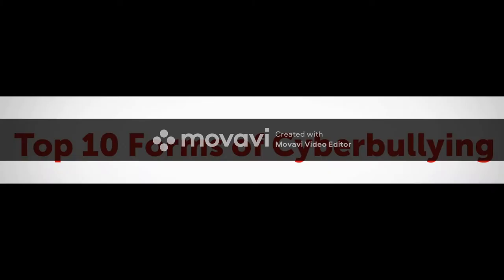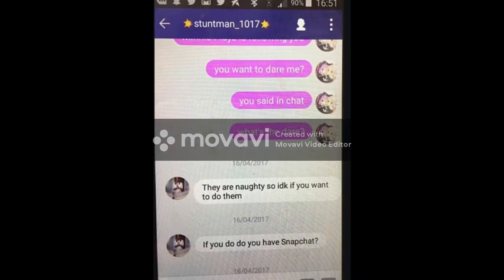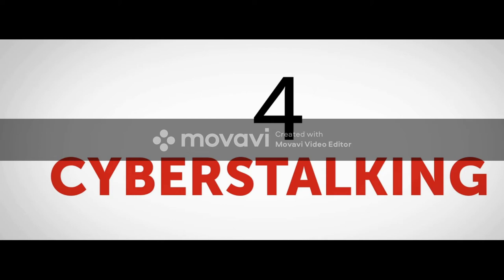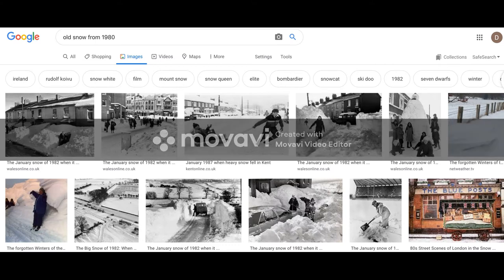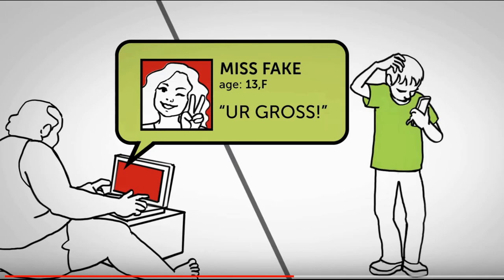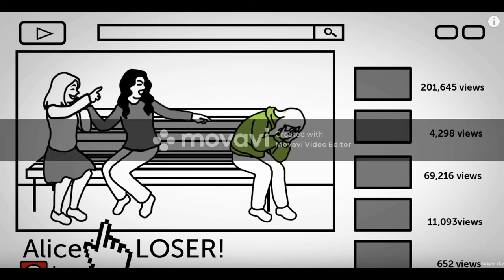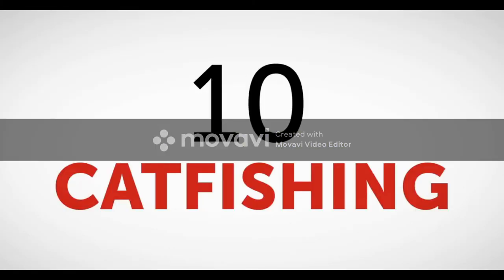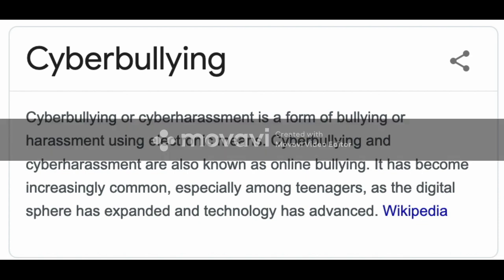Cyber bullying and bullying !! support night !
Online bullying and bullying

My personal facebook page feel free to friend it

Freedom Fighter facebook page

Paypal support if you wish I am not asking for donations of any kind

Please note I am not asking for donations it is up to you and thank you for your support it does mean a lot.